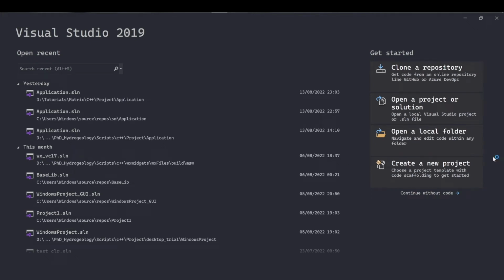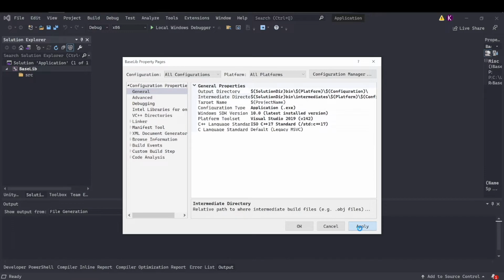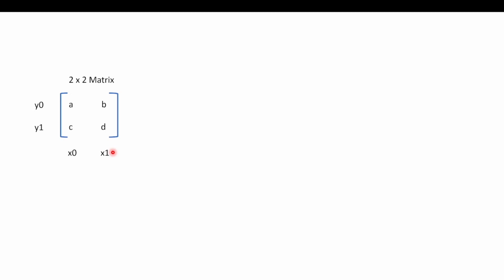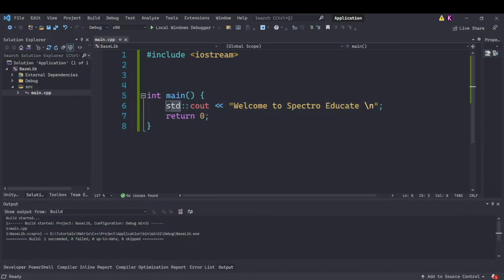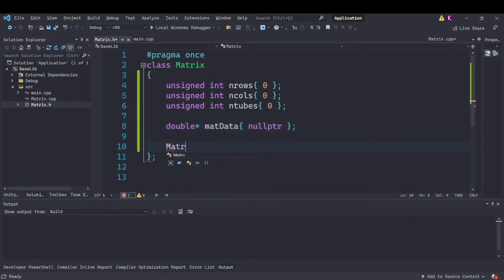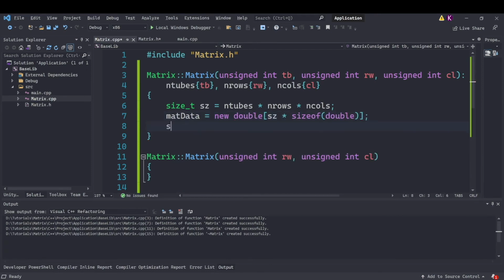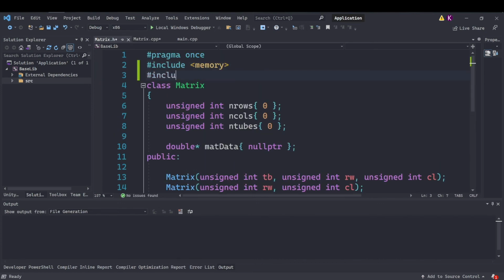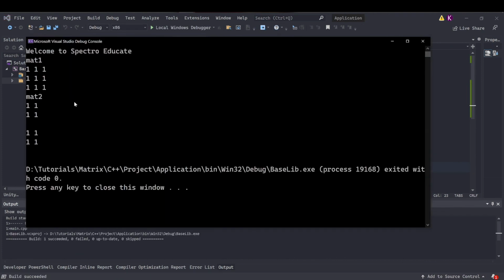Episode 2: Creating a Matrix. C++ beginners programming tutorial.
In this video, we will create a new visual studio project. After setting up the project, we will create a new matrix class. We will learn how to store our matrix dimensions, data, and access the stored data in memory. Finally we will create a custom function to print a created matrix on the console.